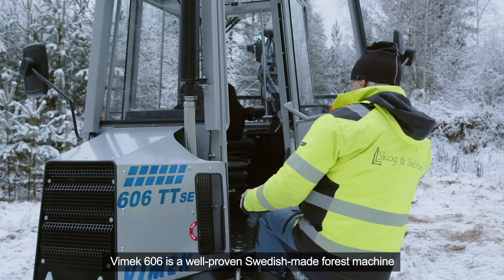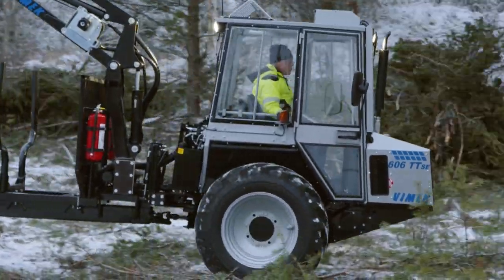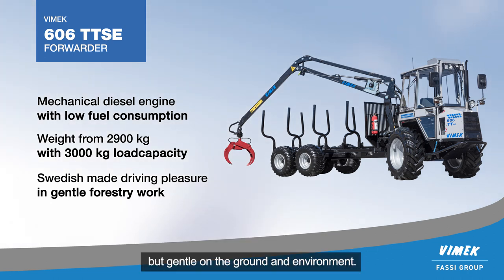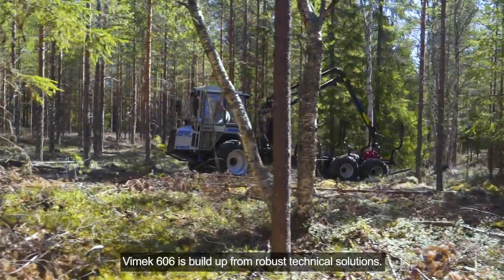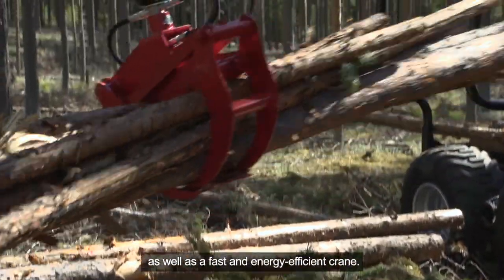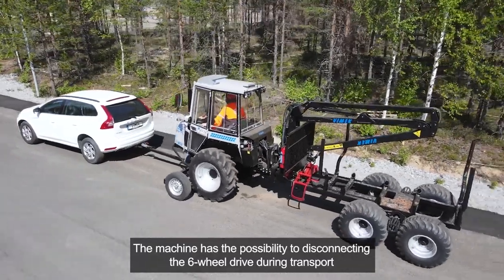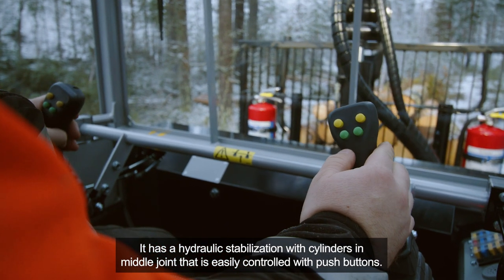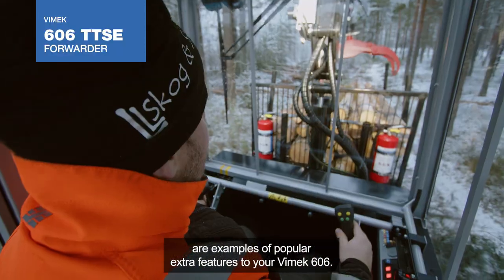VIMEK 606TTSE ENG textad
Thanks to its high ground clearness and low ground pressure the Vimek 606 TTSE offers a unique mobility. Low fuel consumption and low investment cost for good total economy. Available with different trailer lengths and a wide range of accessories, offering a forwarder for different needs and requirements.